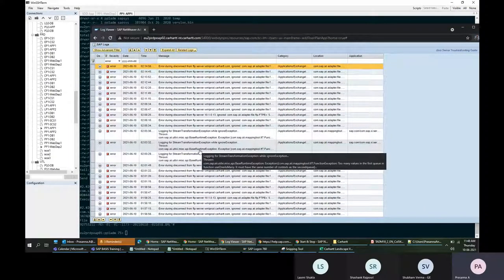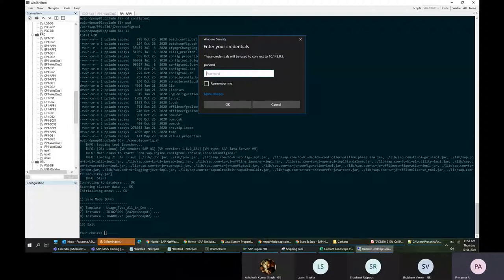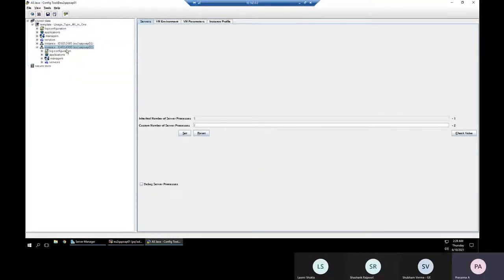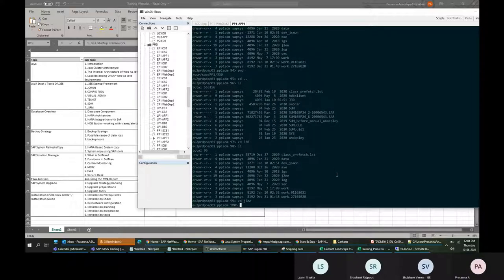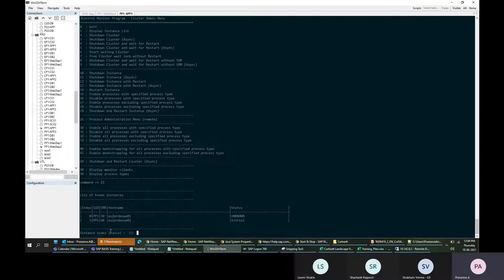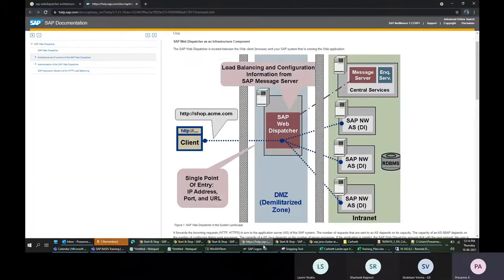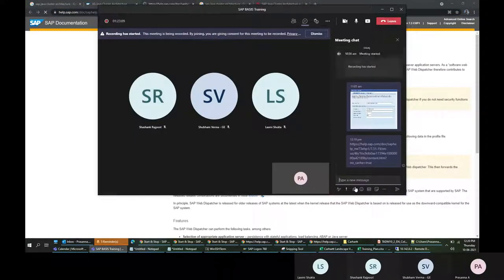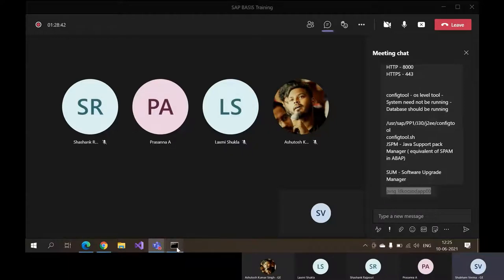Beginners SAP Basis Training Part 29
In Part 29 of our Beginners SAP BASIS Training series, we focus on the essential aspects of SAP System Configuration and Maintenance. This video is perfect for new SAP BASIS administrators looking to build a solid understanding of system management tasks, including configuring SAP systems, maintaining system health, and ensuring smooth operations.

Topics covered in Part 29:

Introduction to SAP system configuration and key components
How to configure SAP instances and manage system landscapes
Maintaining SAP systems for optimal performance
Best practices for monitoring SAP system health
Performing routine SAP BASIS tasks, such as transport management and client copy
Configuring system parameters for better performance
Managing background jobs and job scheduling in SAP
Troubleshooting and resolving common SAP BASIS configuration issues
By the end of this video, you will have hands-on experience with SAP system configuration, system health monitoring, and everyday administrative tasks that ensure smooth SAP system operations.